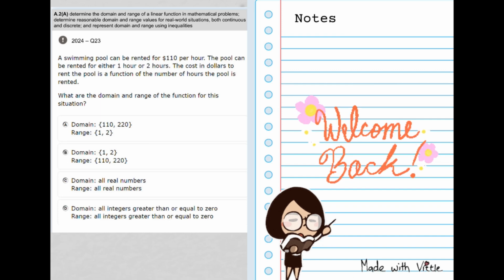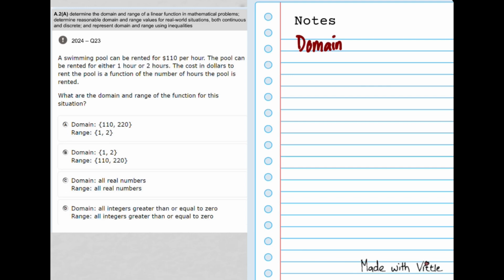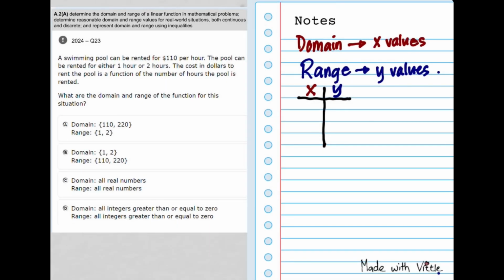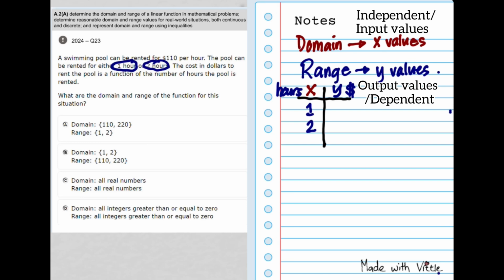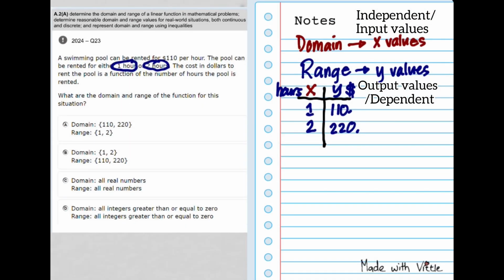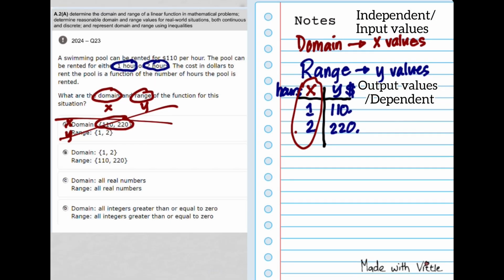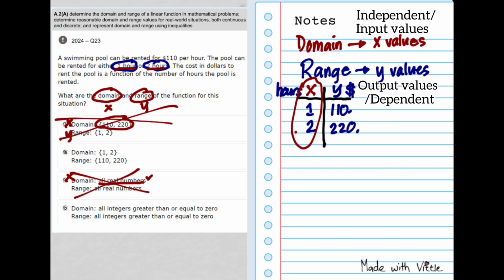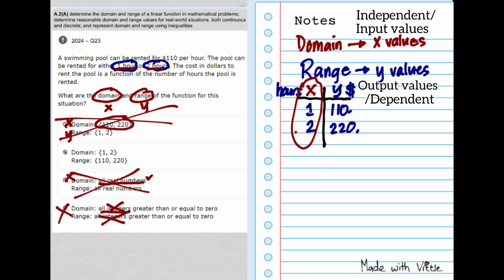and Range in realworld Situations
A.2A Determine reasonable Domain and Range values of a Linear Function for Real-world situations…